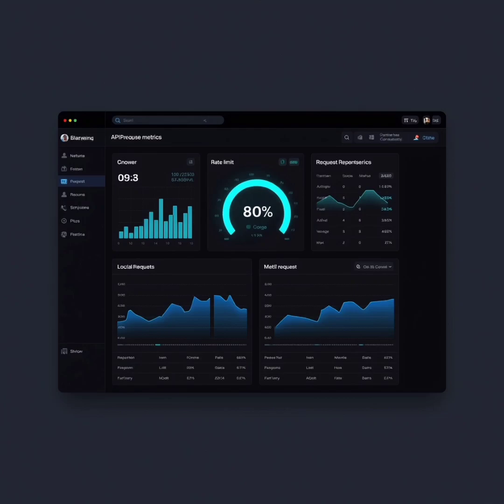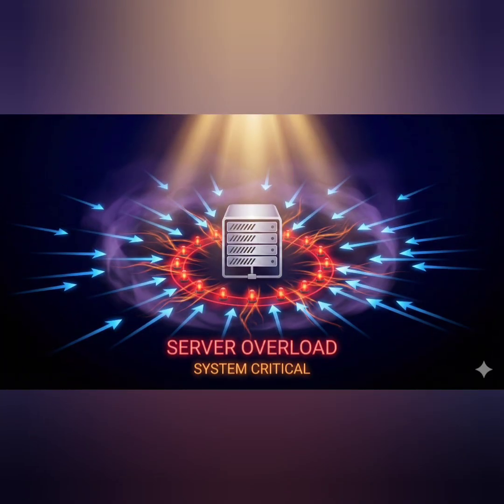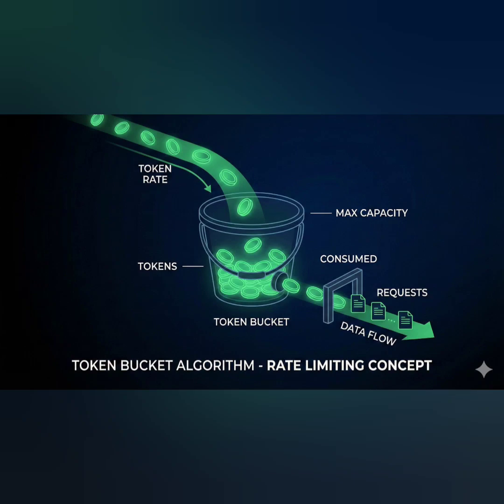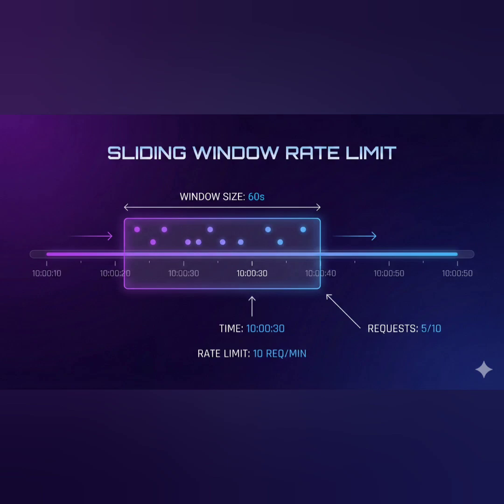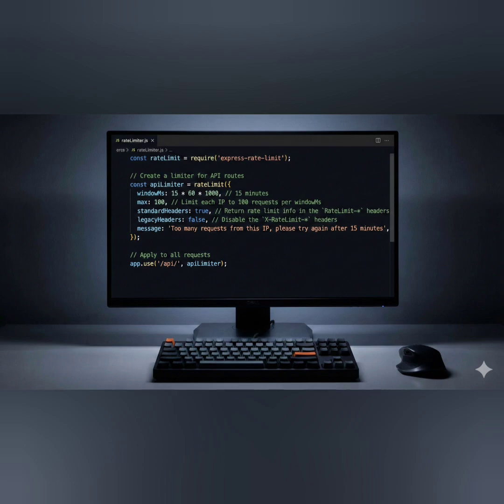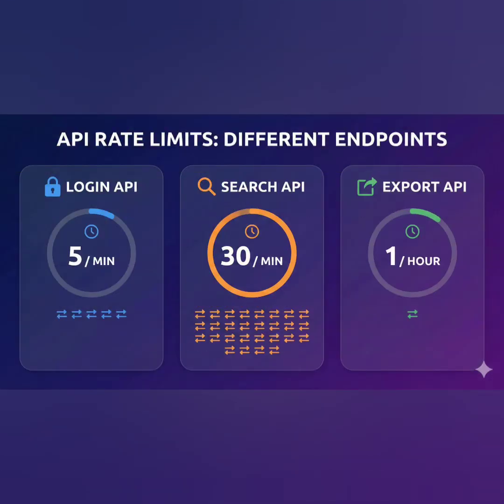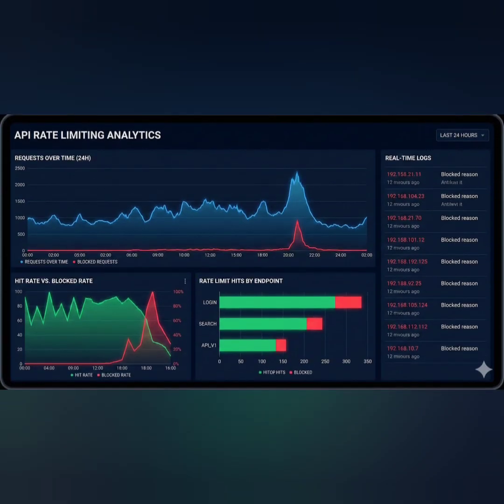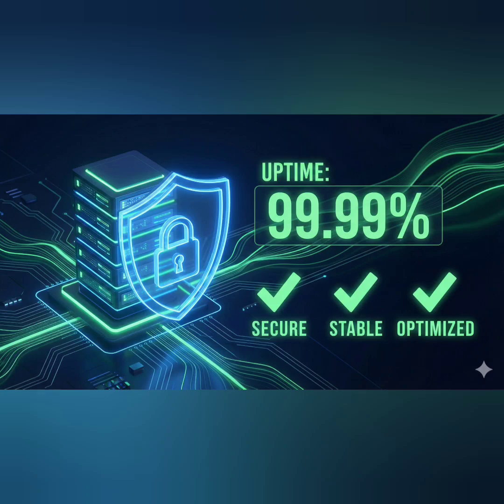API Rate Limiting Explained: Protect Your Backend Like a Pro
Every production application needs rate limiting—but most developers implement it wrong. In this video, I break down:
✅ Why rate limiting prevents catastrophic failures
✅ Token Bucket vs Sliding Window algorithms
✅ Real implementation strategies for Express, FastAPI & Supabase
✅ How to set different limits for different endpoints
✅ Production-ready monitoring and optimization tips
Whether you're building your first API or scaling to millions of requests, understanding rate limiting is non-negotiable. This is what separates stable applications from crashed servers.
⏱️ Timestamps:
0:00 - Introduction
0:45 - The Problem: Why Rate Limiting Matters
2:00 - How Rate Limiting Works
3:30 - Implementation Strategies
5:30 - Production Tips & Monitoring
6:30 - Outro